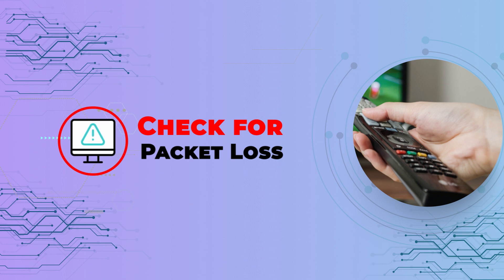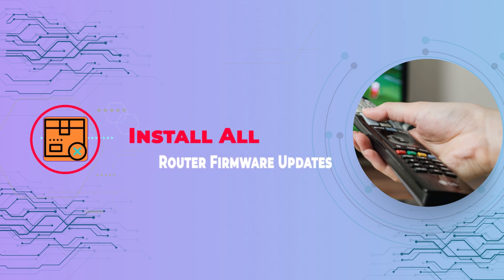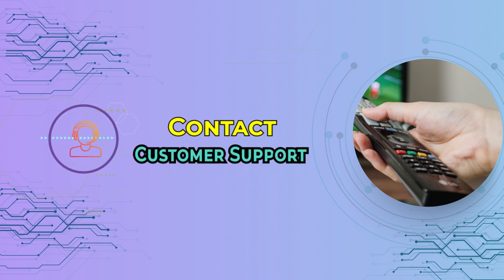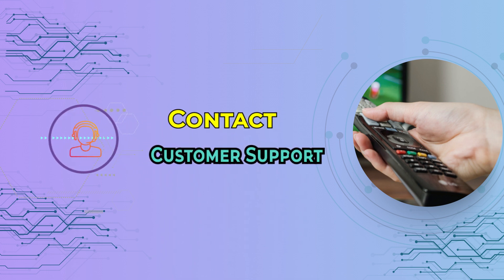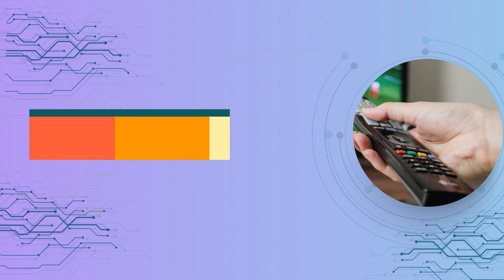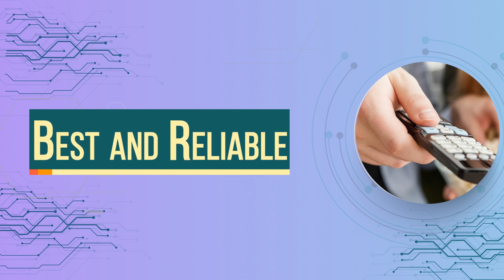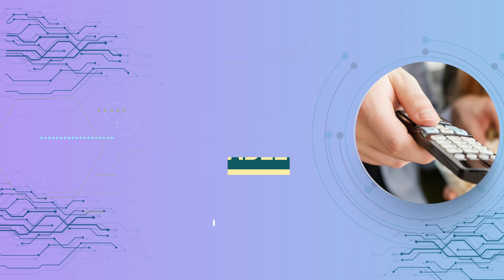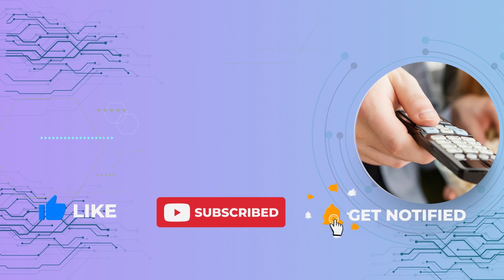How To Fix Altice One Router Init Failed? Troubleshooting Guide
Are you struggling with the "Init Failed" error on your Altice One Router, leaving you disconnected and frustrated? Don't worry, we've got you covered! In this video, we'll guide you through a step-by-step troubleshooting process to help you resolve the "Init Failed" issue and get your internet connection back up and running smoothly.

🔧 Troubleshooting Steps Covered:

Understanding the "Init Failed" error message and its possible causes.
Checking basic connections: Power, cables, and hardware setup.
Restarting the router and modem: The initial go-to solution.
Verifying internet service status: Is the issue external?
Performing a factory reset: When all else fails.
Contacting Altice One support: Expert assistance if needed.
Remember, these troubleshooting steps are designed to be easy to follow, even for those with little technical experience. We've compiled this guide to help you resolve the issue independently, saving you time and frustration.

📢 Don't let a simple error disrupt your internet experience! Watch this video now and follow the instructions to get your Altice One Router back online.